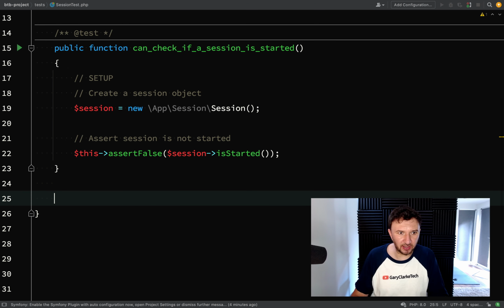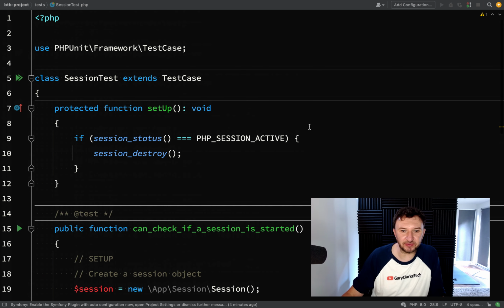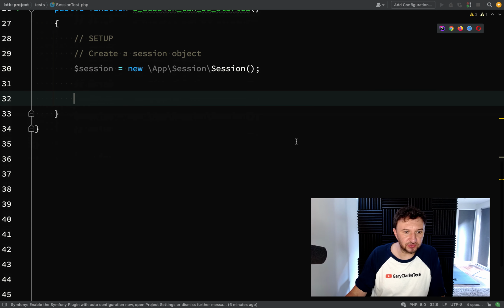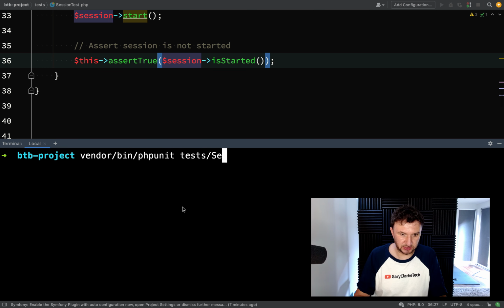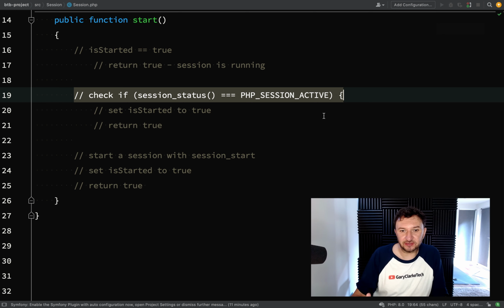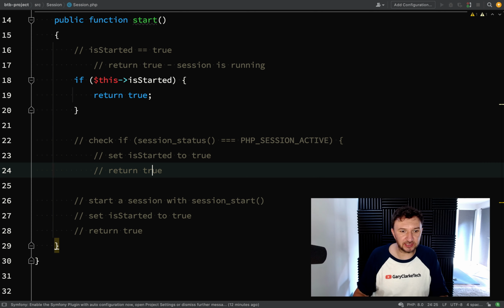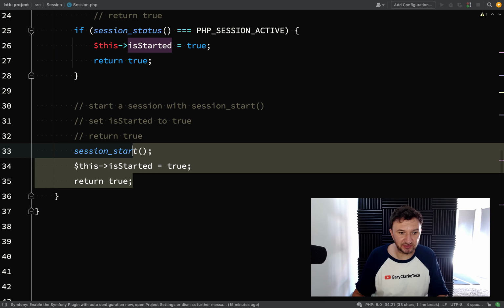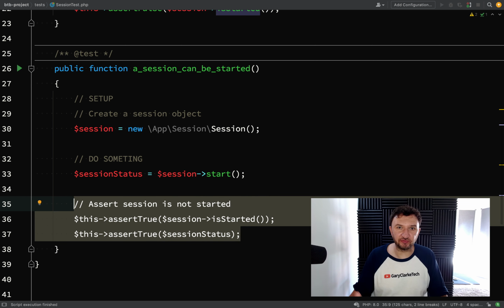PHP eCommerce Project #8: PHP Session Start Method using TDD (Test Driven Development Tutorial)